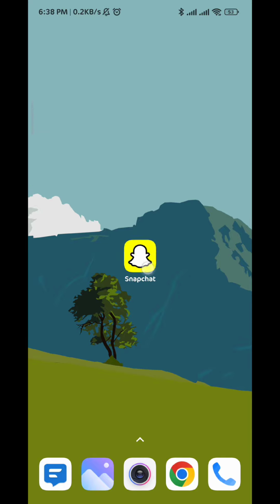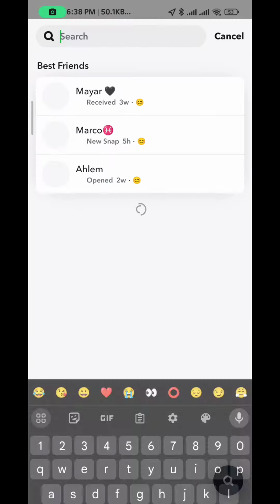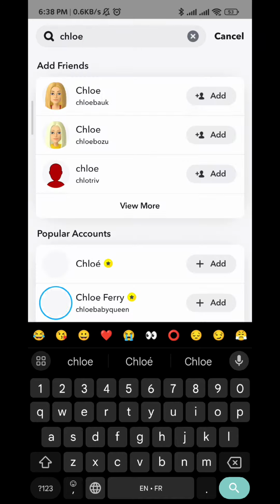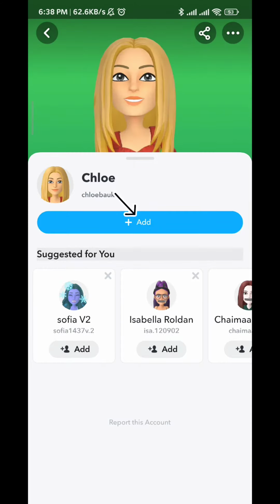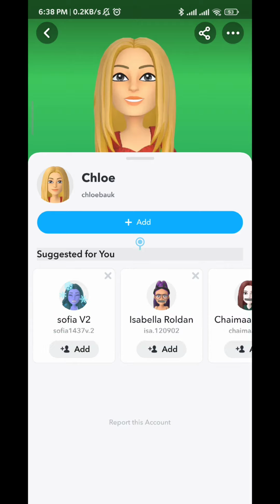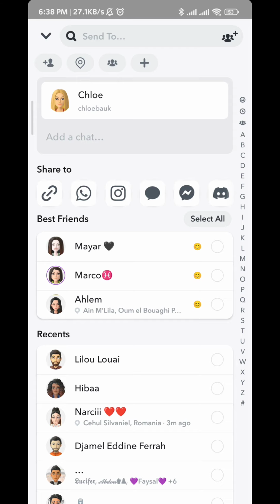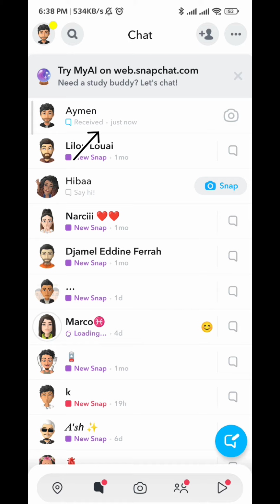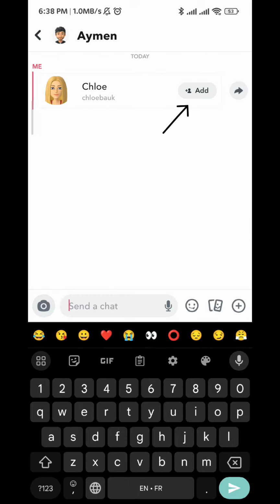How to Add Someone on Snapchat Without It Saying "By Search" (2024)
In this video I will show you How to Add Someone on Snapchat Without It Saying "By Search"

This video is a step-by-step tutorial on how to add someone on snapchat without it saying by search or username